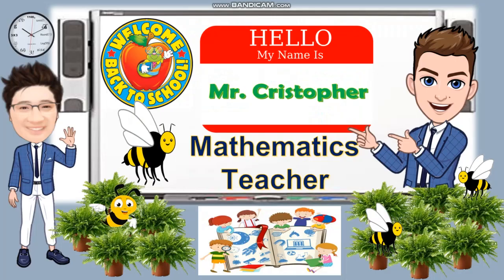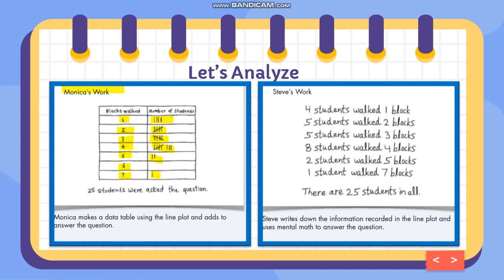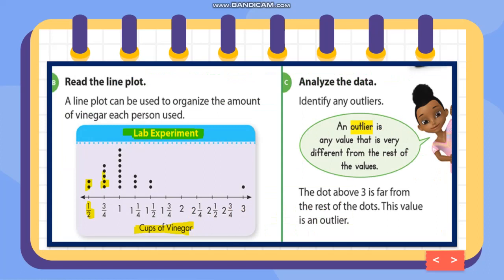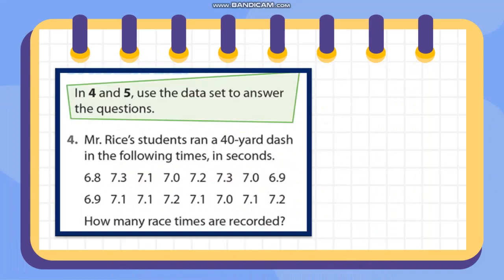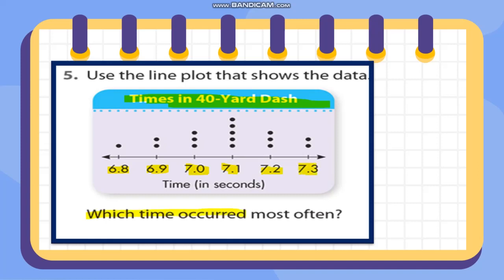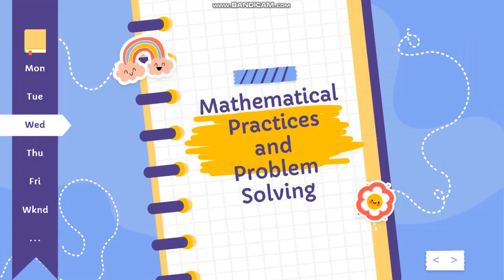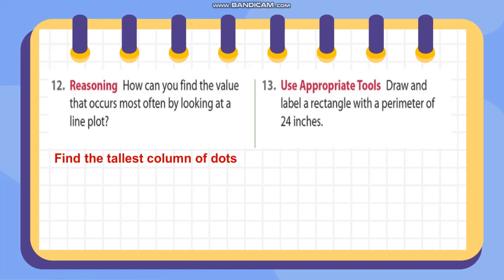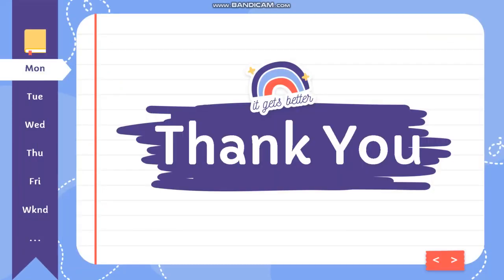Analyze line Plots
Grade 5 Lesson